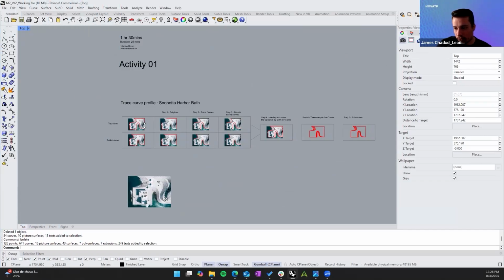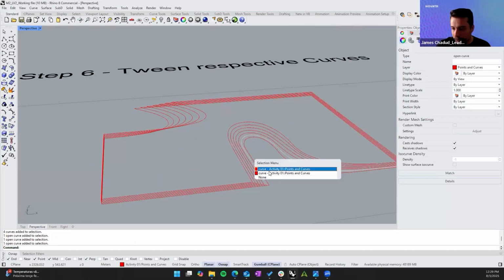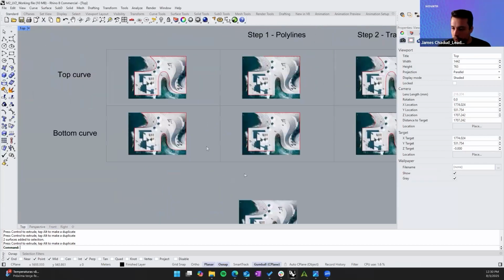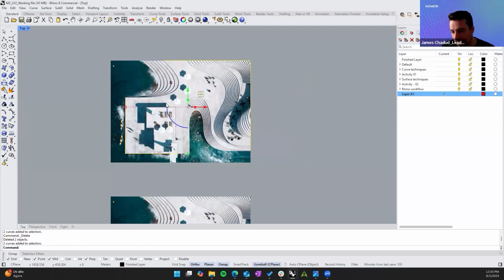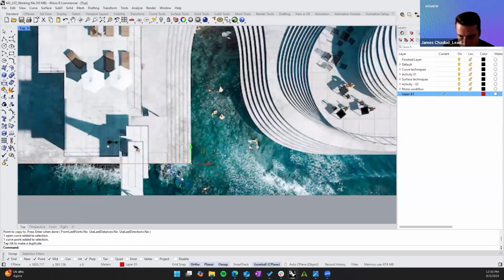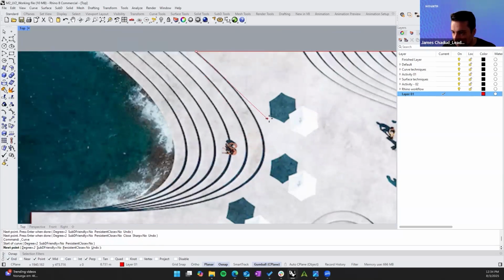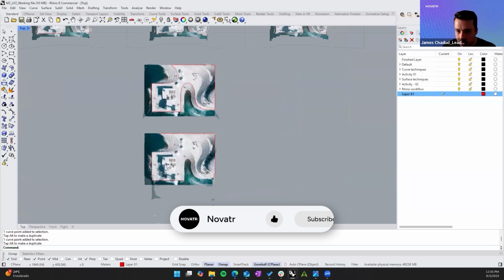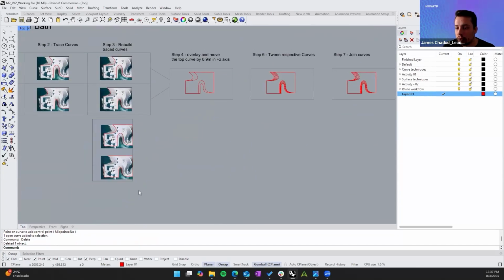How to Model Snøhetta Harbour Bath’s Curve Profile in Rhino 3D | Part 01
👉 Want to master Rhino 3D & Computational Design? Learn from industry experts at Novatr. Apply Now

Project: Snøhetta Harbour Bath
Focus: Curved Stair Profiles | Curve Modeling | Twin Curve | Architectural Modeling

Learn how to model the curved stair profiles of Snøhetta’s Harbour Bath in Rhino 3D in this step-by-step architectural modeling tutorial.
In this part of the Rhino case study, we begin by tracing the top and bottom profile curves of the Harbour Bath’s curved staircase from reference images. These profiles are then aligned and prepared to create the intermediate curves using Rhino’s Twin Curve workflow.

In this tutorial, you'll learn:
• How to trace the curved stair profiles of Snøhetta Harbour Bath
• Create straight and organic curves using Polyline and Curve
• Use Ortho and Osnap/Near while working with reference images
• Copy and modify profile curves efficiently
• Edit curves using control points
• Align the top and bottom stair profiles
• Prepare curves for the Twin Curve command
• Develop a workflow for modeling complex, organic architectural geometry in Rhino

This Snøhetta Harbour Bath Rhino case study is designed to help you build confidence in working with curves, organic forms, and complex architectural geometry.

If you're learning Rhino 3D, computational design, architectural modeling, or parametric workflows, this exercise gives you a practical way to understand how complex architectural forms can be broken down into manageable modeling steps.